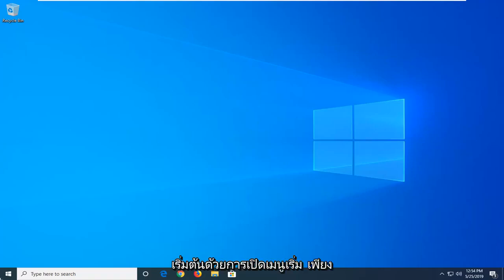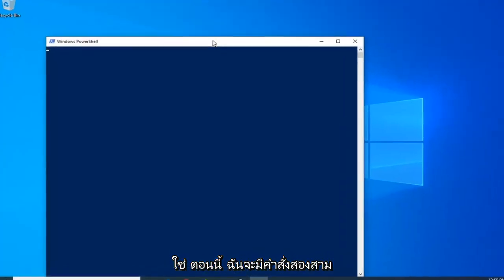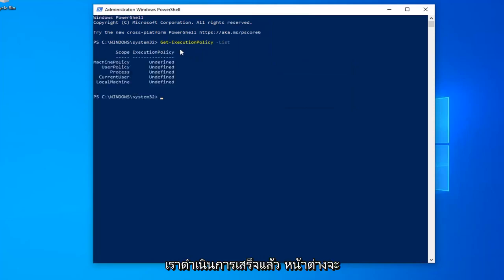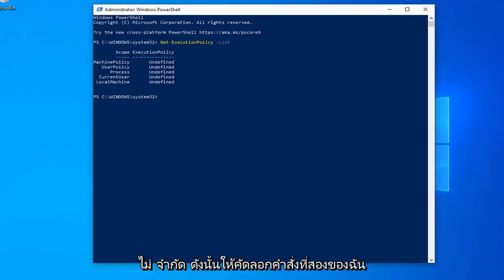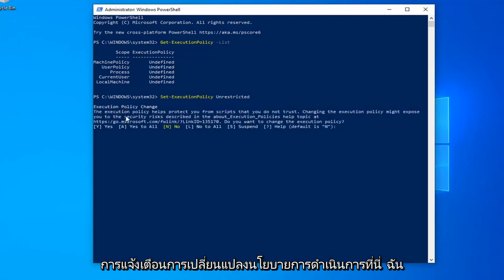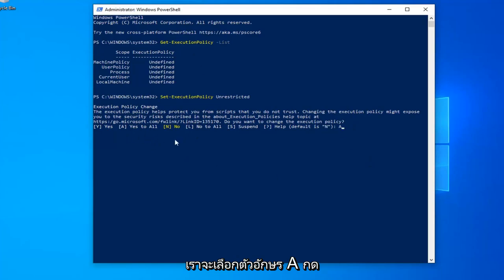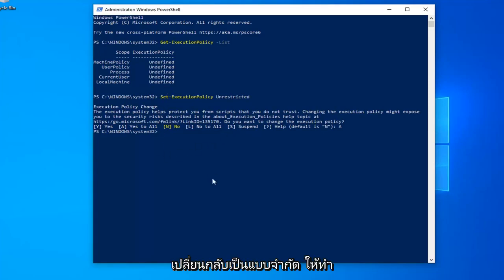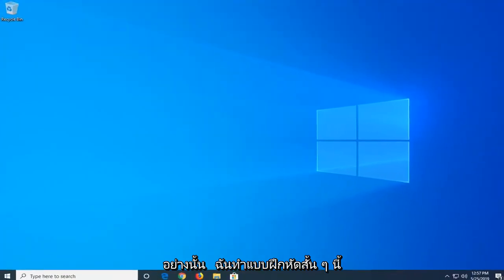วิธีเปิดใช้งานการดำเนินการสคริปต์ใน Windows PowerShell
วิธีเปิดใช้งานสคริปต์ PowerShell ใน Windows 10/8/7 [บทช่วยสอน]

ผู้ใช้บางคนที่อัปเกรดจาก Windows เป็นเวอร์ชันก่อนหน้าเป็น Windows 10 กำลังประสบปัญหาในการตั้งค่า WiFi hotspot

Windows PowerShell เป็นเชลล์บรรทัดคำสั่งตามงานและภาษาสคริปต์ที่ออกแบบมาโดยเฉพาะสำหรับการดูแลระบบ Windows PowerShell สร้างขึ้นบน .NET Framework ช่วยให้ผู้เชี่ยวชาญด้านไอทีและผู้ใช้ระดับสูงควบคุมและทำให้การดูแลระบบปฏิบัติการ Windows และแอปพลิเคชันที่ทำงานบน Windows เป็นไปโดยอัตโนมัติ

คำสั่ง PowerShell:
รับการดำเนินการนโยบาย -List
Set-ExecutionPolicy ไม่จำกัด

เปิดใช้งานสคริปต์ PowerShell windows 10
วิธีเปิดใช้งานสคริปต์ PowerShell